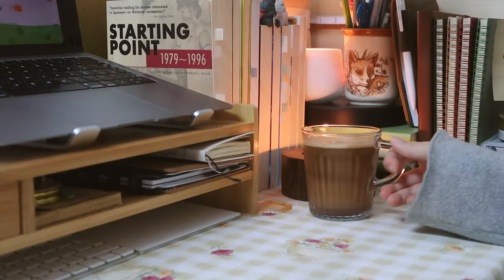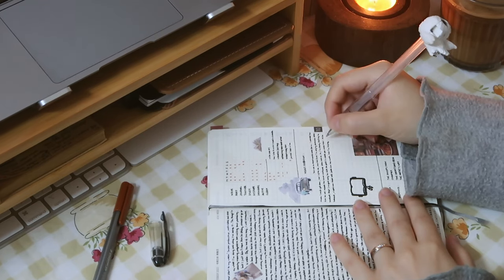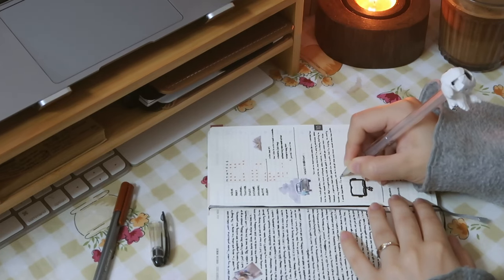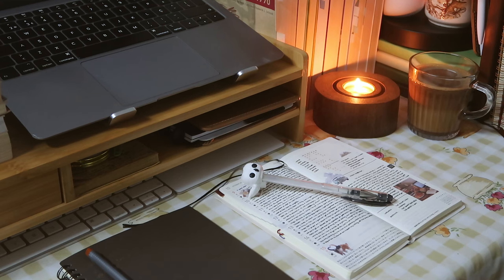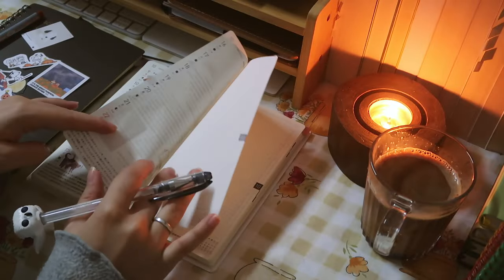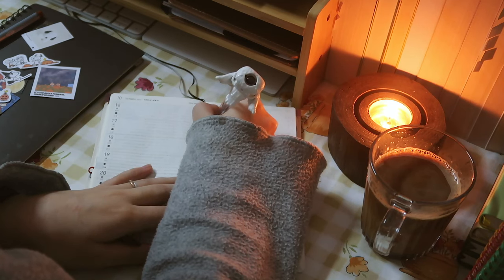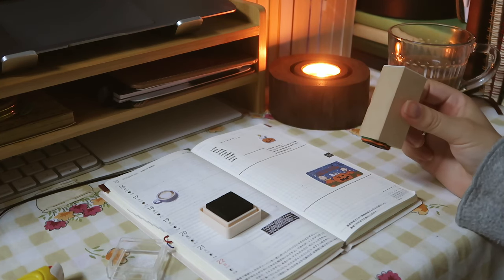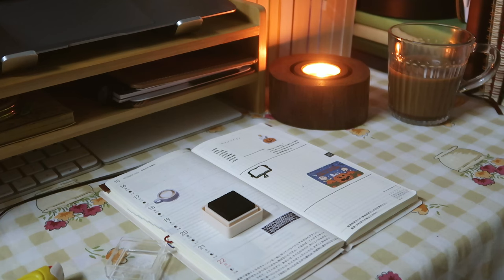journal & plan with me 🎃🦇 every day is halloween, isn't it? for some of us.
🤍 ~feel free to mute the video if you’re just here for body doubling~ 🤍

*title quote by Tim Burton*

I'm Sara, 26, a dreamer documenting her life as a young creative living her dreams. In this channel, you can expect casual vlogs, video essays, artsy short films and lifestyle videos.

my goals for this channel:
🌑 to provide a supportive community for anyone following their dreams | you can do it. you are not alone.
🌗 to nurture a slow and creative life | you are enough just the way you are. you can create anything.
🌕 to share the raw process of following dreams | you will make mistakes. you will learn from them.
🌓 to be unapologetically myself | vulnerability gives you strength.

I'm living my dreams and I hope to inspire you to do the same! ✨